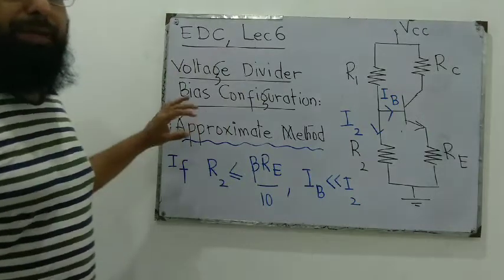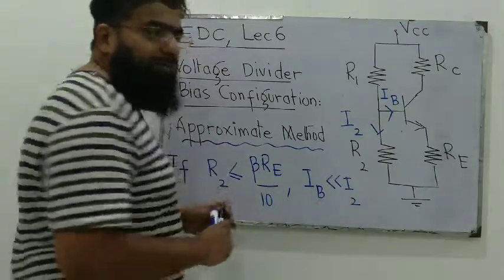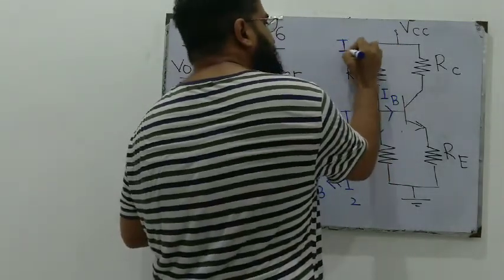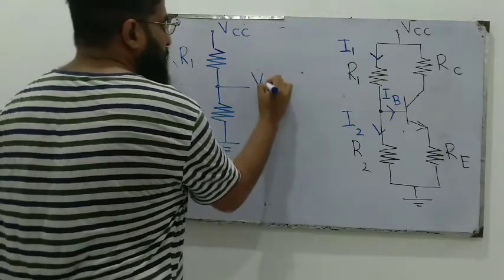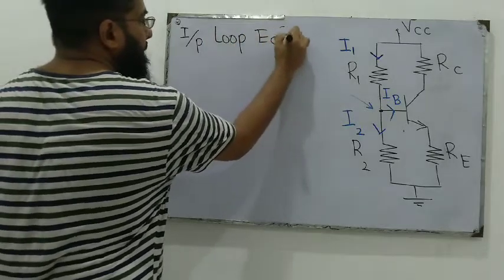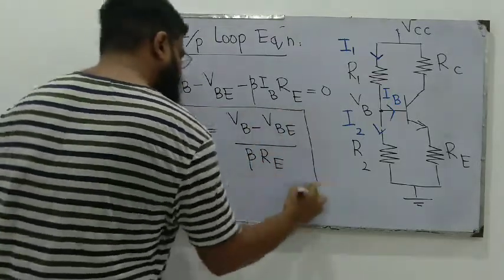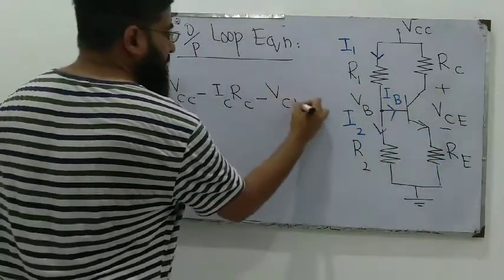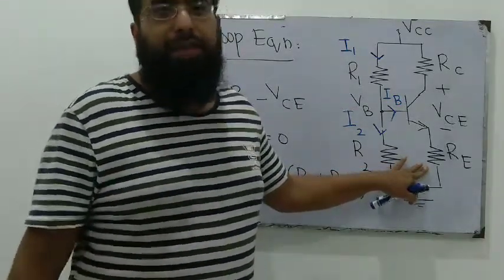EDC6 | Voltage Divider Bias |Bipolar Junction Transistor |Electronic Devices Circuits | EDC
BJT Voltage Divider Bias